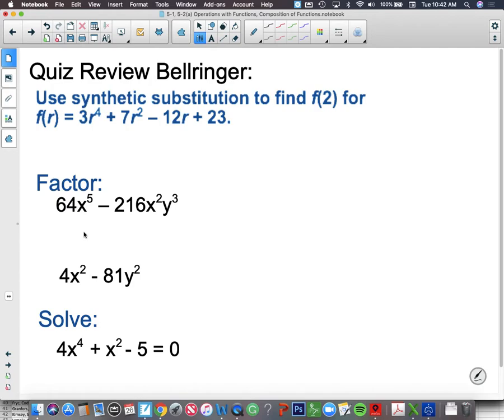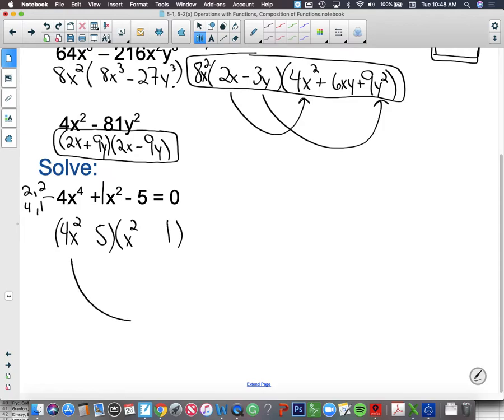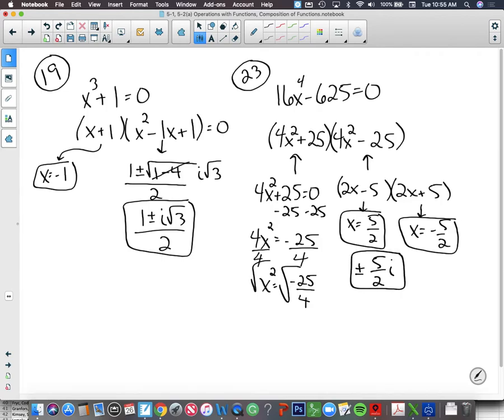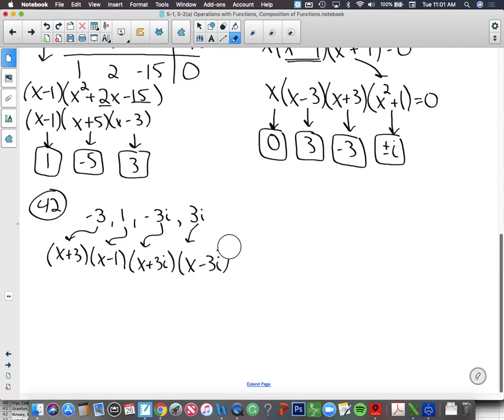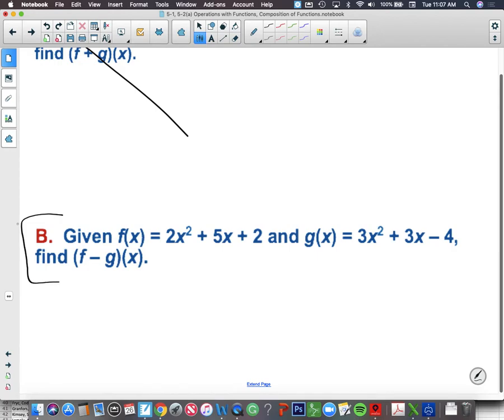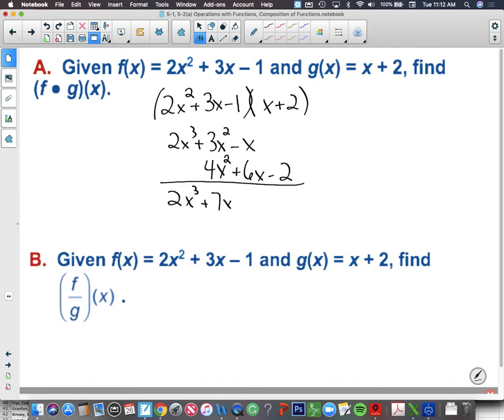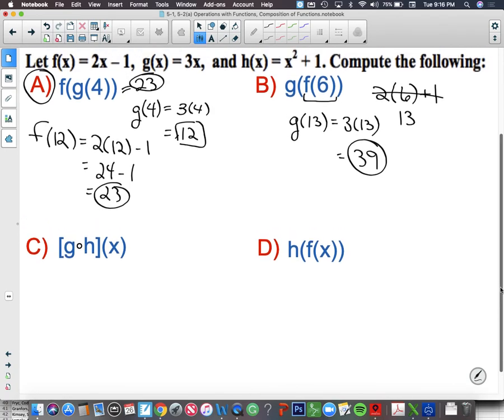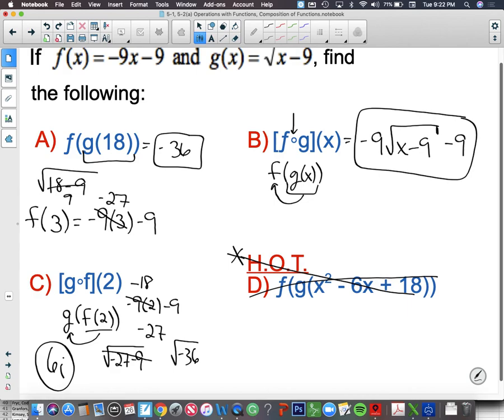5-1 & 5-2 Operations with Functions